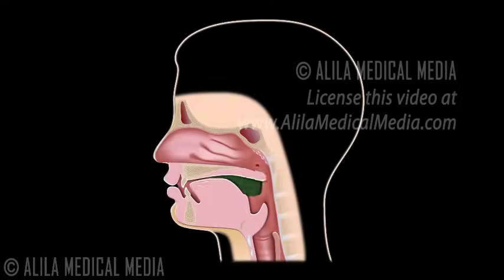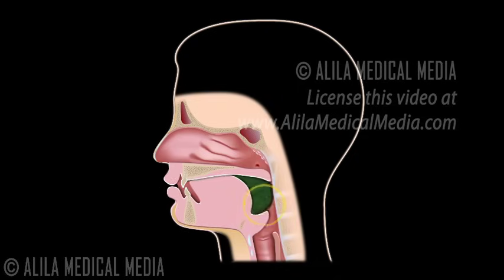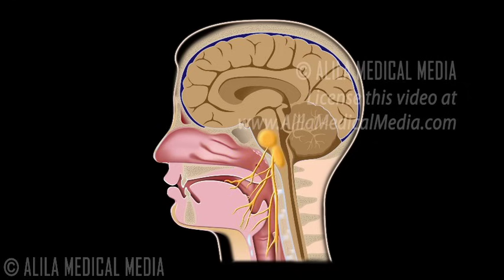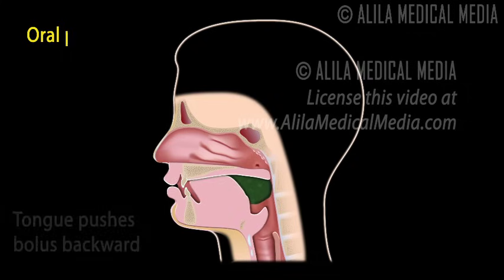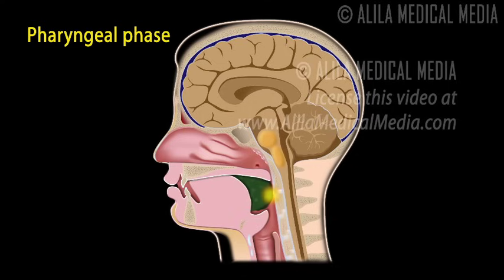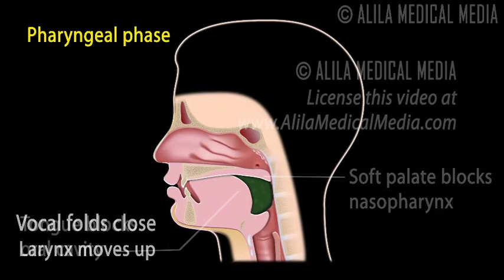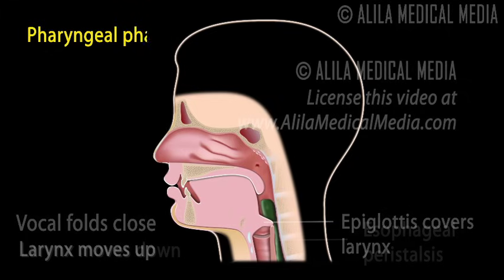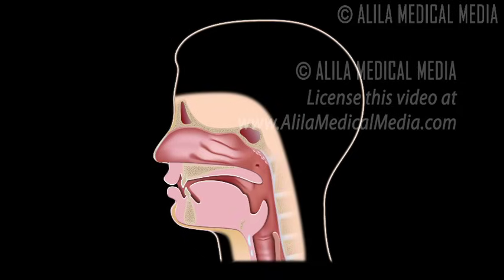Swallowing Reflex, Phases and Overview of Neural Control, Animation.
Deglutition: anatomy of a swallow.

Swallowing, or deglutition, is the process by which food passes from the mouth, through the pharynx and into the esophagus. As simple as it might seem to healthy people, swallowing is actually a very complex action that requires an extremely precise coordination with breathing since both of these processes share the same entrance - the pharynx. Failure to coordinate would result in choking or pulmonary aspiration. Swallowing involves over twenty muscles of the mouth, throat and esophagus which are controlled by several cortical areas and by the swallowing centers in the brainstem. The brain communicates with the muscles through several cranial nerves.
Swallowing consists of three phases:

1. Oral or buccal phase: this is the voluntary part of swallowing, the food is moistened with saliva and chewed, food bolus is formed and the tongue pushes it to the back of the throat (the pharynx). This process is under neural control of several areas of cerebral cortex including the motor cortex.
2. Pharyngeal phase starts with stimulation of tactile receptors in the oropharynx by the food bolus. The swallow reflex is initiated and is under involuntary neuromuscular control. The following actions are taken to ensure the passage of food or drink into the esophagus:
- The tongue blocks the oral cavity to prevent going back to the mouth.
- The soft palate blocks entry to the nasal cavity.
- The vocal folds close to protect the airway to the lungs. The larynx is pulled up with the epiglottis flipping over covering the entry to the trachea. This is the most important step since entry of food or drink into the lungs may potentially be life threatening.
- The upper esophageal sphincter opens to allow passage to the esophagus.
3. Esophageal phase: food bolus is propelled down the esophagus by peristalsis - a wave of muscular contraction that pushes the bolus ahead of it. The larynx moves down back to original position.